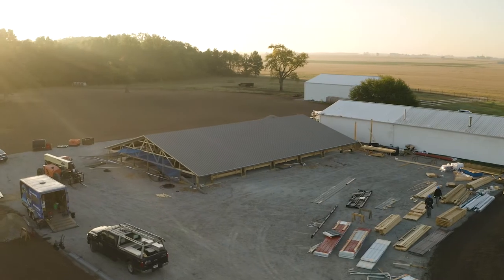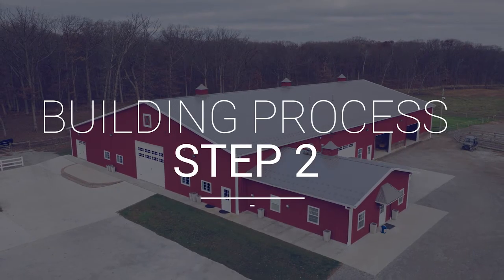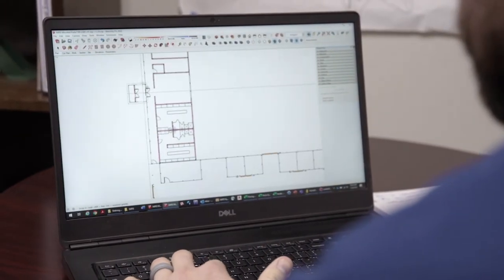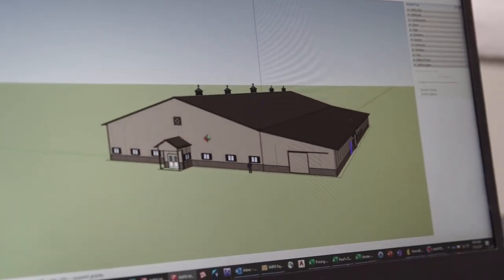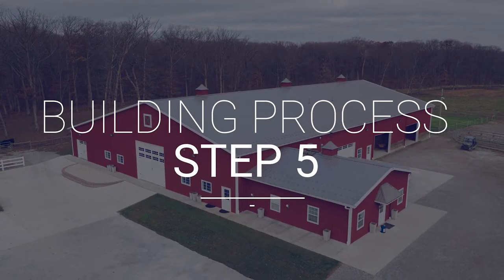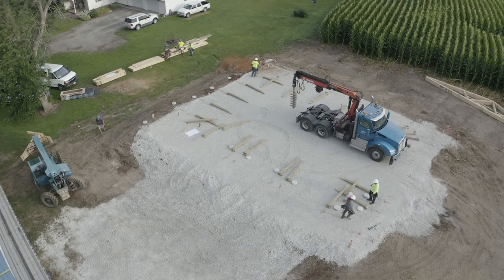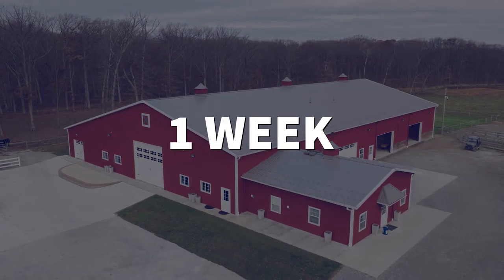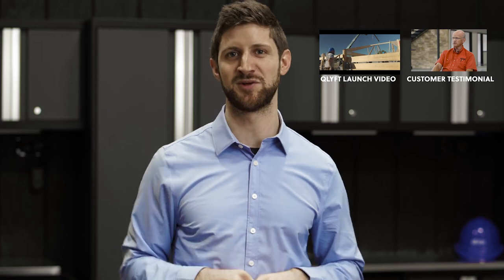5 Steps to Building a Pole Barn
Are you interested in building a pole barn? This video details our building process from the time you request a quote to break ground for your post frame building.